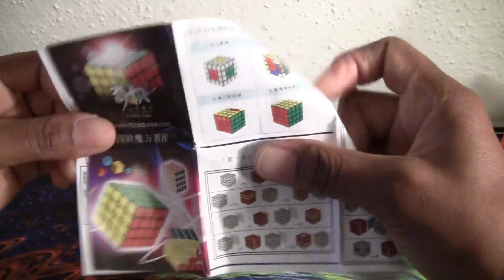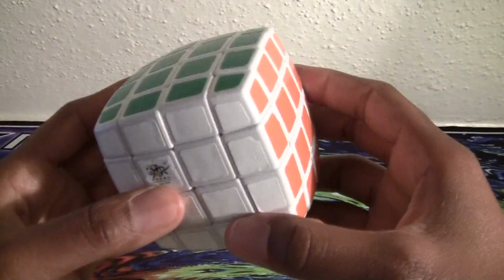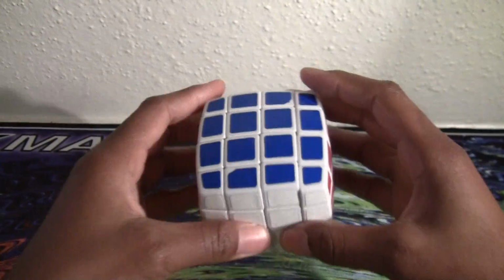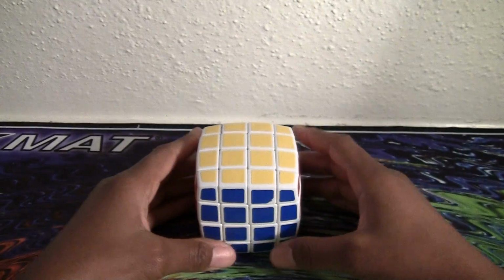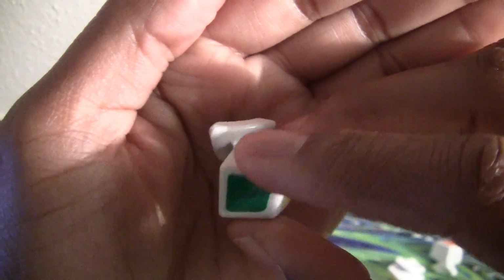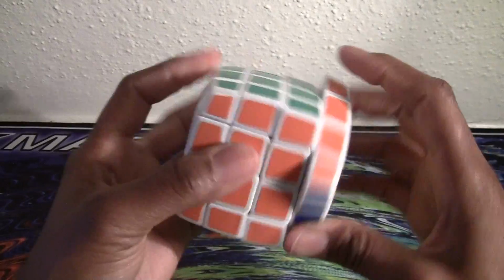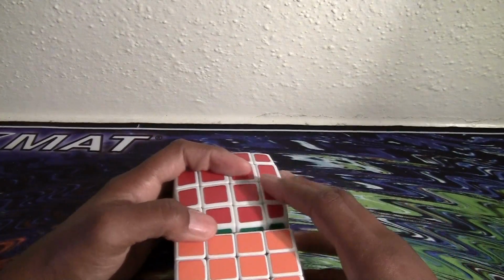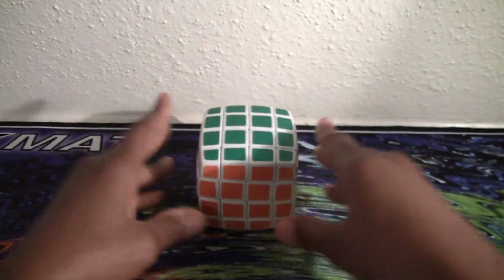Pillowed QJ 4x4 Review